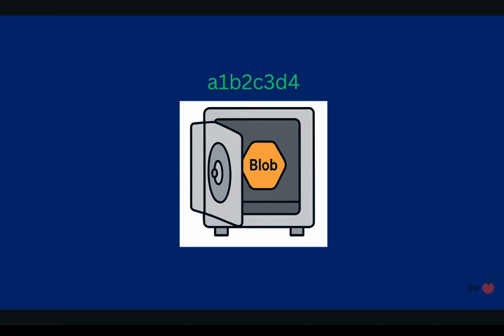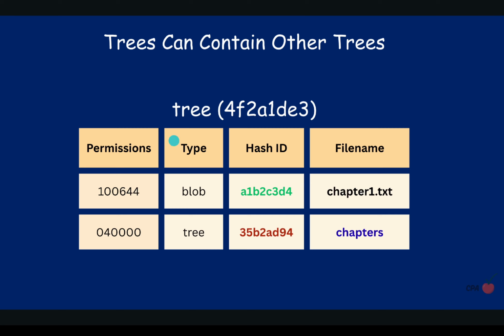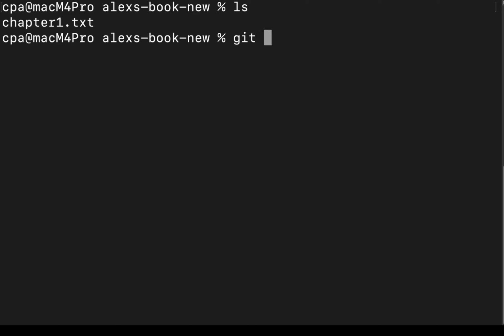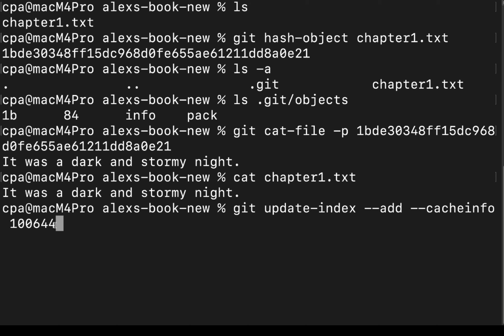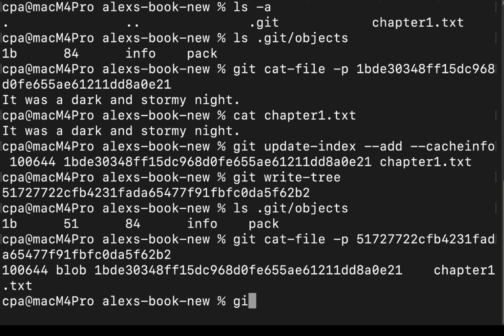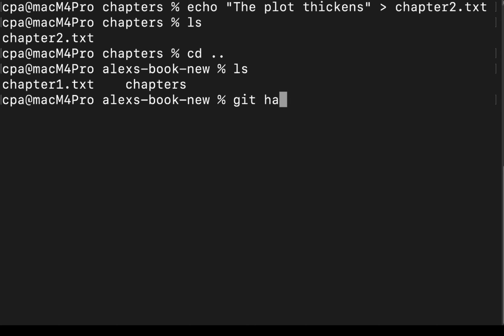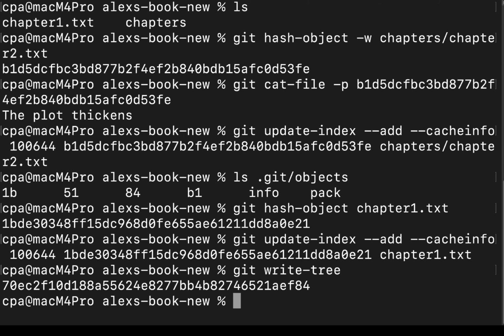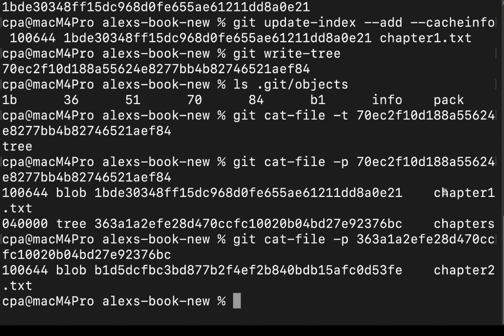Git Internals: Building Your First Tree Object!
Ready to finally understand how Git really works? In this video, we move beyond the everyday git add command and dive deep into Git's powerful low-level plumbing. You'll learn how to manually create the second of Git's three foundational objects: the Tree.

We'll pick up right where we left off, taking our "Blob" object from the last video and building a directory structure for it. You will learn how to use git update-index to stage your changes and the critical git write-tree command to permanently save that structure as a Tree object. We'll even inspect the Tree we create to prove it's all working under the hood!
This is the knowledge that separates the Git users from the Git masters. If you want to truly understand commits, branches, and merges, you need to understand the objects they are built from.

🔧 Commands Covered in This Video:
git hash-object -w (Review)
git update-index --add --cacheinfo
git write-tree
git cat-file -p

 timestamps
00:00 Explanation of the tree
03:45 hands-on-session